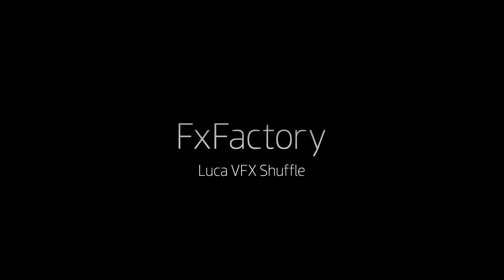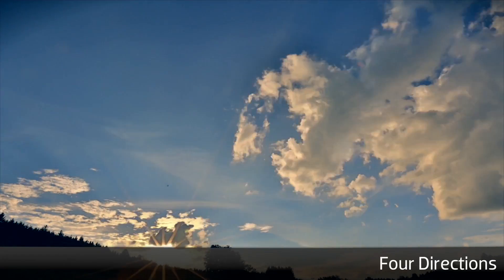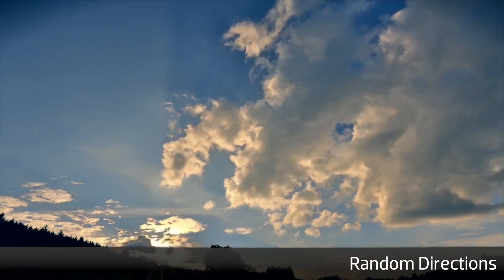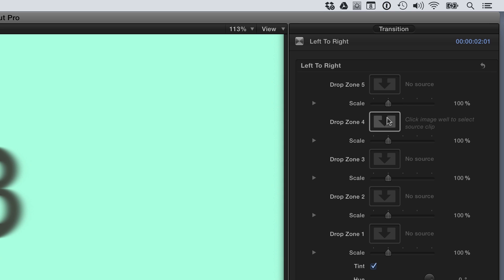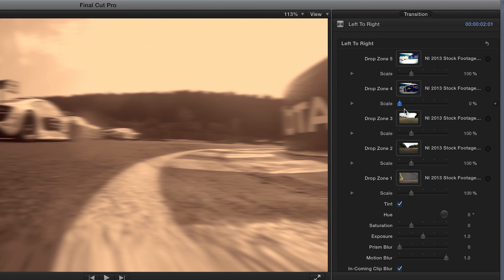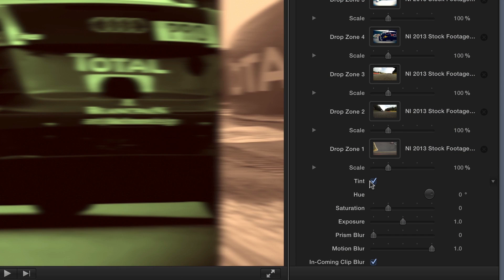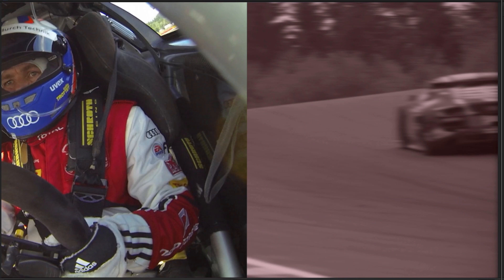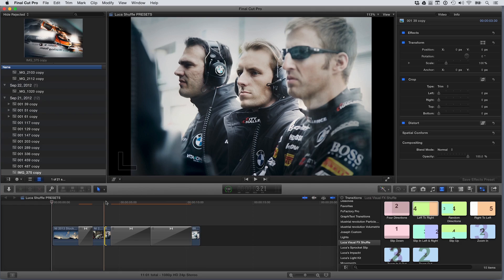Shuffle Effects for FCPX - Tutorial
A set of 10 templates enabling you to create dynamic image shuffle transitions in an instant! Animate your clips or images by making them slide, zoom or even randomly move across. Simply drop in your media and watch them shuffle!